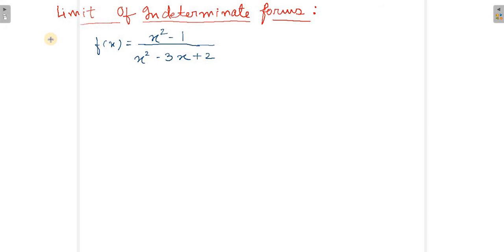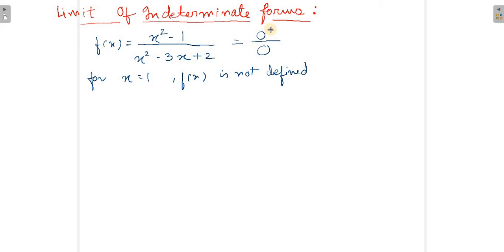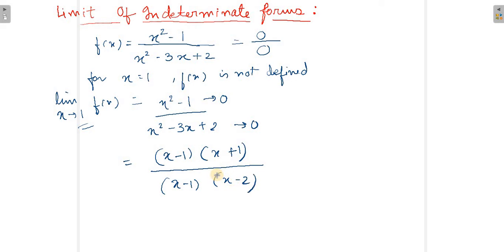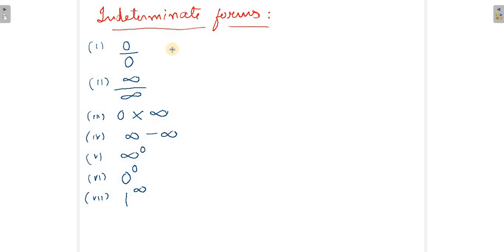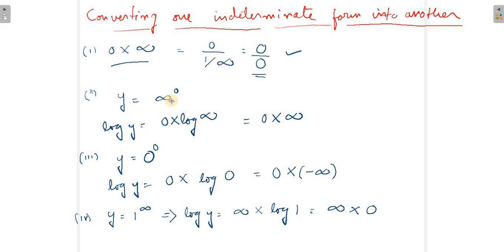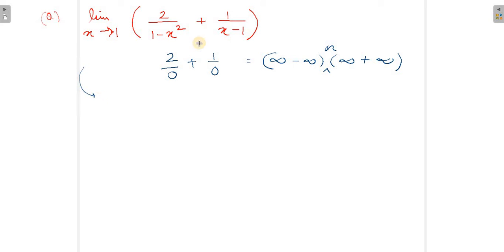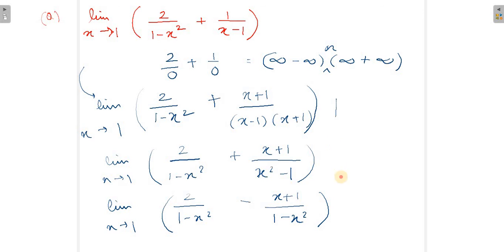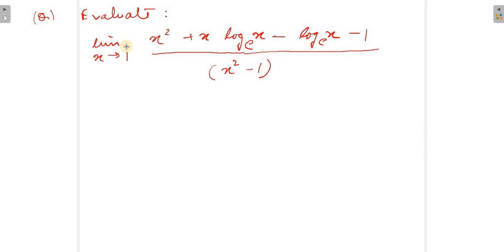Limit of Indeterminate form (0/0 , 0X∞, ∞-∞, ∞/∞, ∞^0, 0^0, 1^∞ ) with Example || Calculus.